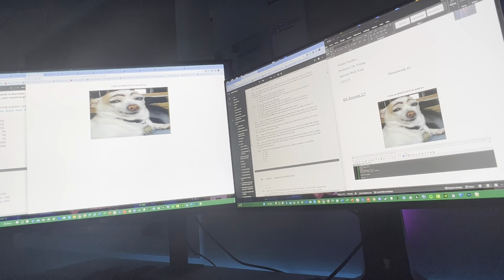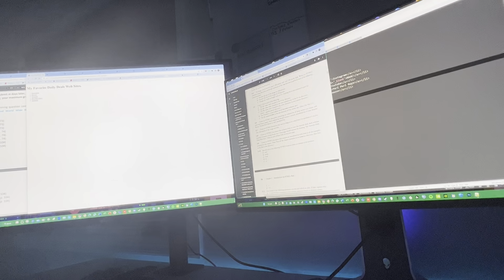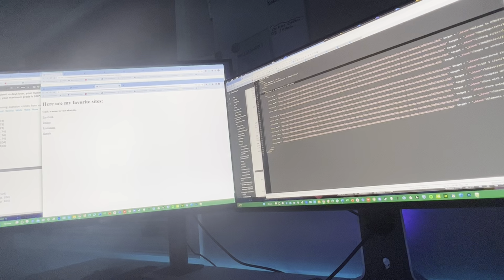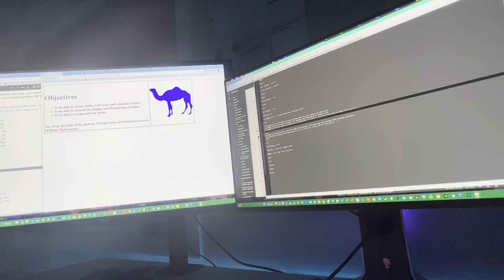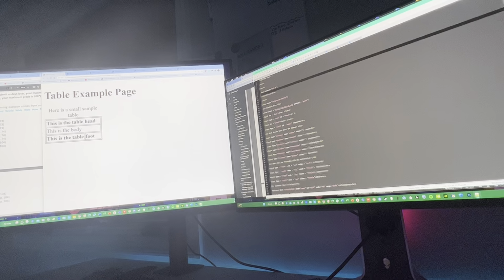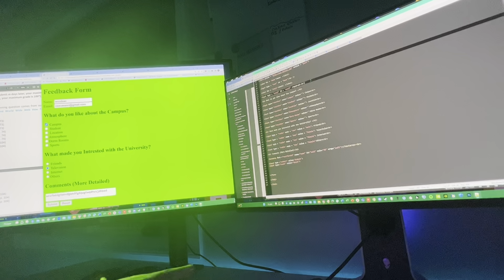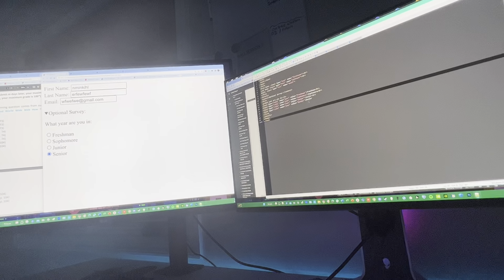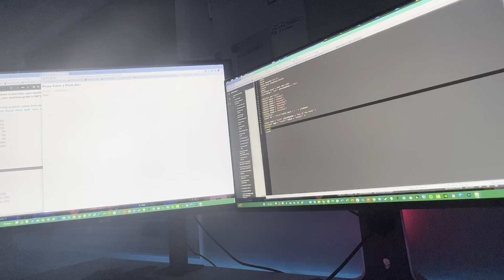Homework 1 (Internet Web Tech)